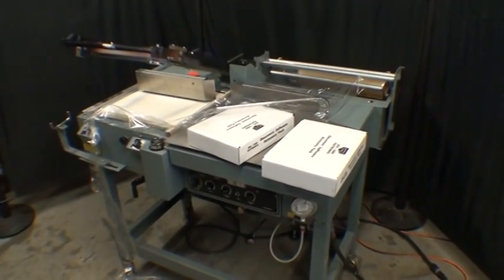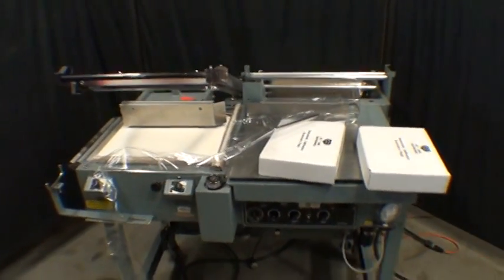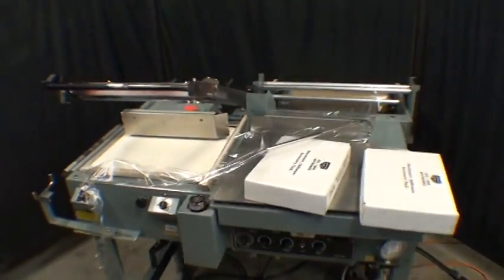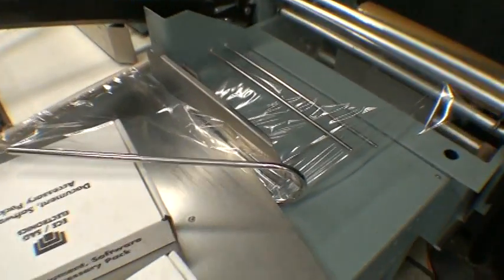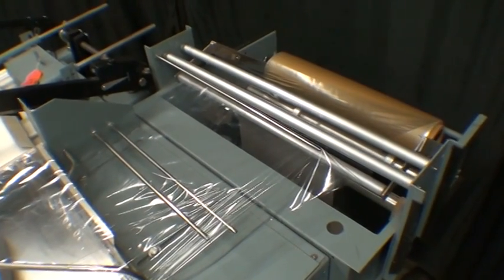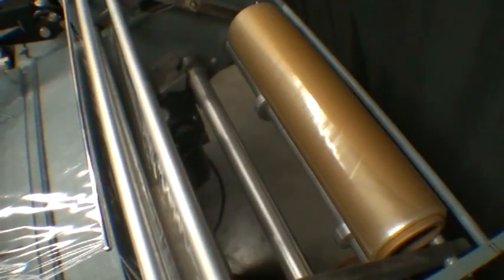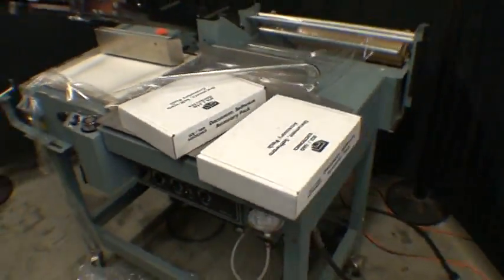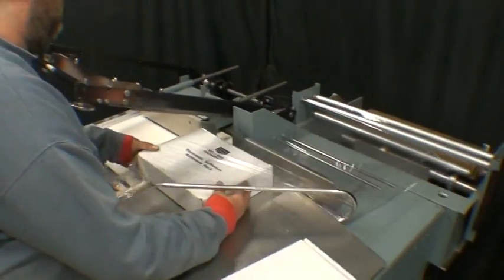Testing L bar sealer, Semiauto, Shanklin S23C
Test of a Shanklin semi-automatic L-bar sealer, model S23C